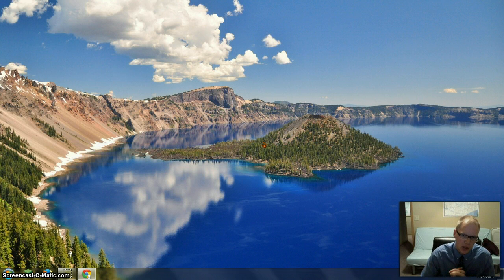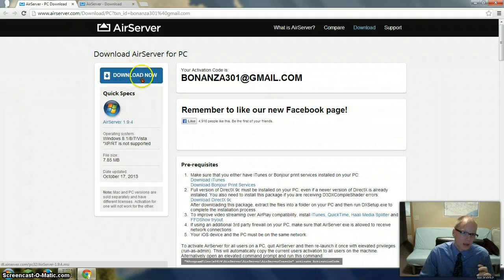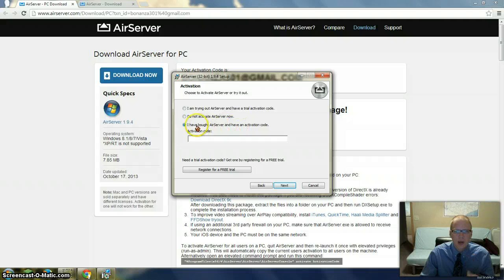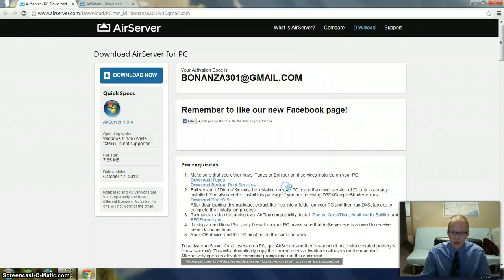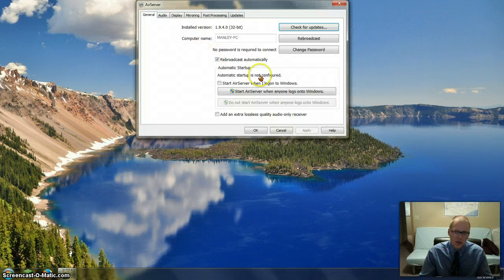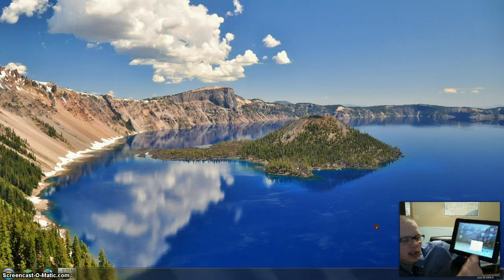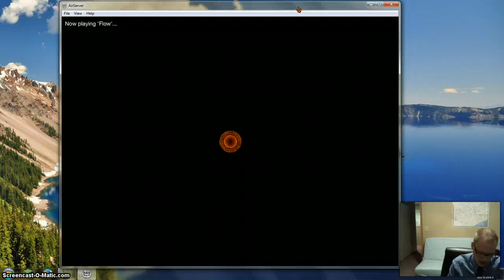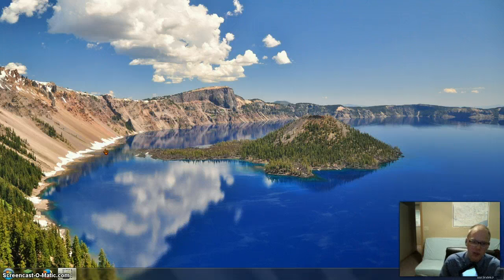How to Mirror on a Smartboard with an iPad